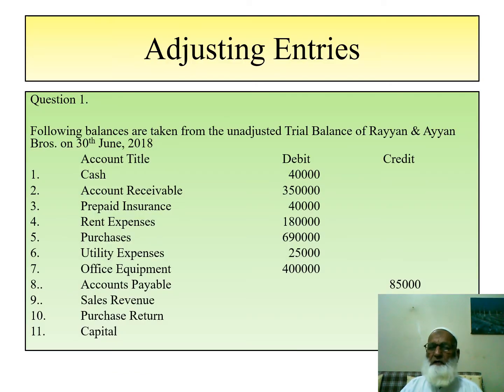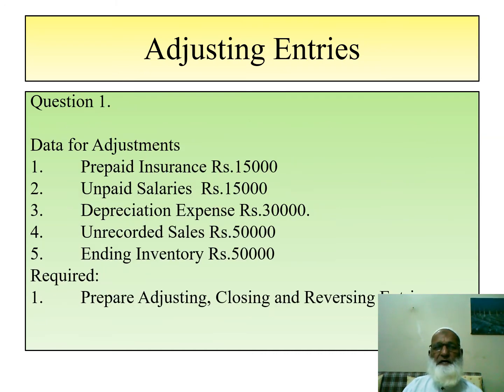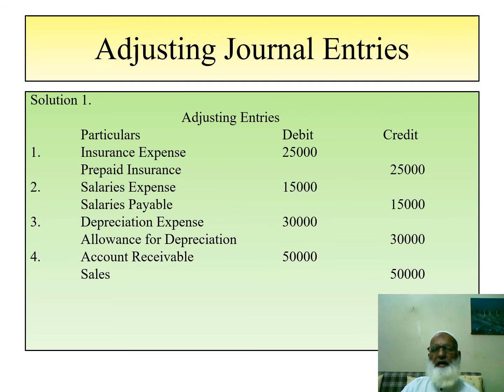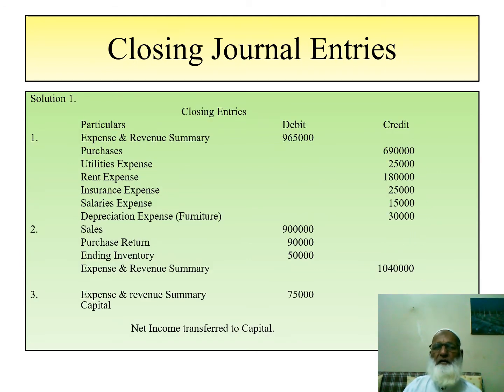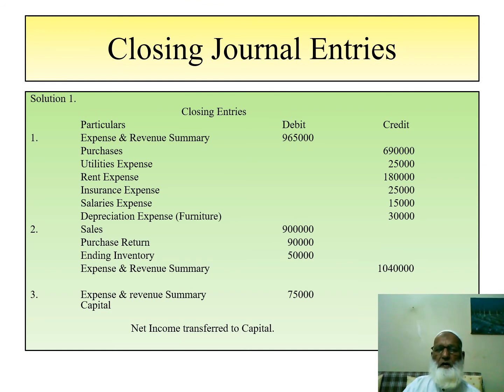Trial Balance to Reversing & Closing Entries | Solved Accounting Question in Urdu l For Beginner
📘 Solved Accounting Question in Urdu – Trial Balance to Reversing & Closing Entries!
This video explains a full accounting cycle question in simple Urdu, covering Trial Balance, Adjusting Entries, Reversing Entries, and Closing Entries. Ideal for I.Com, B.Com, and O Level students preparing for exams.

Making Adjusting Entries

Understanding Reversing Entries

Passing Closing Entries

Step-by-step solution of a past paper question

🎓 Best For:
I.Com | B.Com | O Level | Urdu Medium Accounting Students